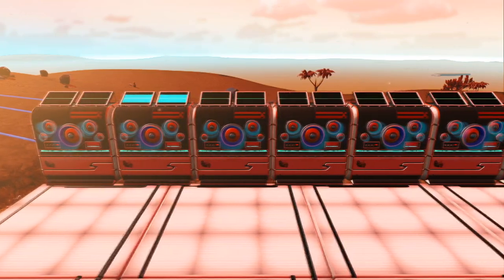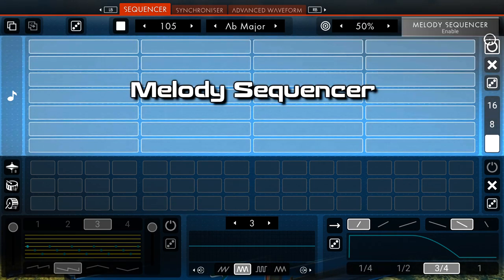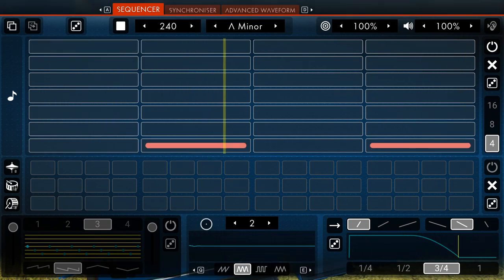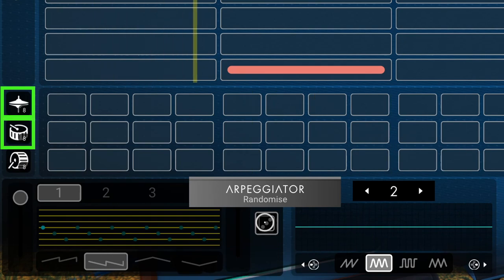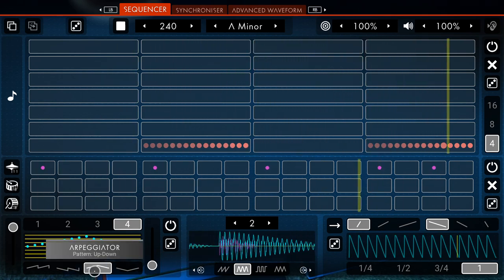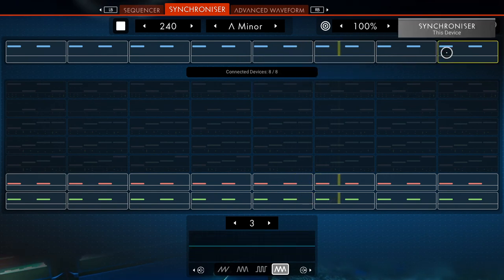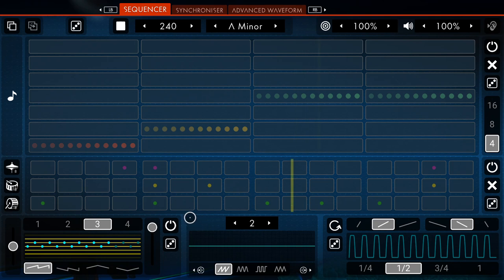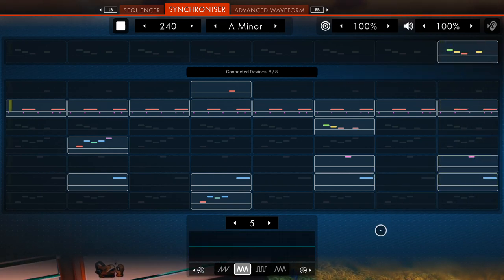No Man's Sky ByteBeat Device Tutorial [A Detailed Guide]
The purpose of this tutorial is to give you a complete overview and a deeper understanding of the basics behind ByteBeat devices in No Man's Sky. My hope is that after watching it, you'll be better equipped to create cool tunes in No Man's Sky's best music maker.

In short, you will learn:
- what No Man's Sky ByteBeat devices are and how to build them. You'll also get to know their most important components in more detail.
- how to make a bassline, a drum pattern and a melody and how to combine these elements to make the music that you want.

Content:
0:00 Introduction
0:30 ByteBeat Definition
1:05 ByteBeat Setup
2:20 Solo Play, Stop, Clear & Power On/Off
2:49 Melody Sequencer, Scale Selector
3:51 Tempo, Distance Attenuation and Volume
4:37 Steps, Waveform Editor
5:44 Envelope Editor
6:54 Randomize function, Copy/paste
8:11 Rhythm Sequencer
9:21 Arpeggiator
13:05 Synchroniser
14:51 Advanced Waveform
17:05 Creating the Remaining Melody

This melody is playing on No Man's Sky PC creative mode, Euclid galaxy and the coords are LENU:0E6B:0083:0543:0063